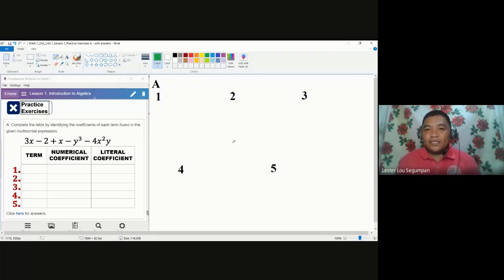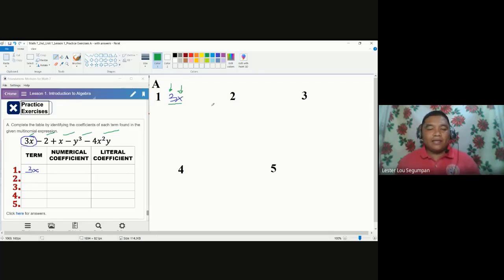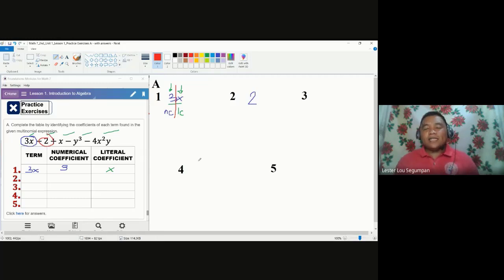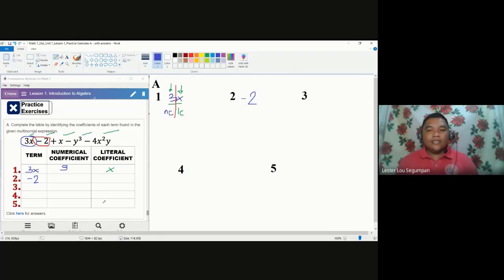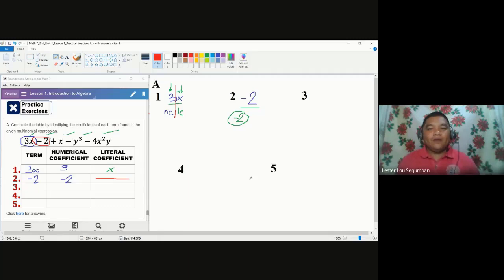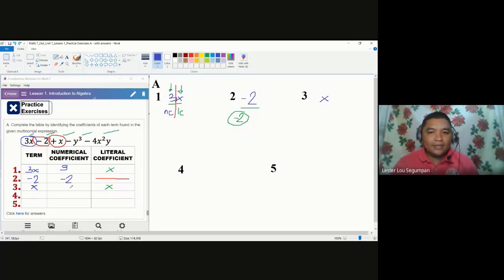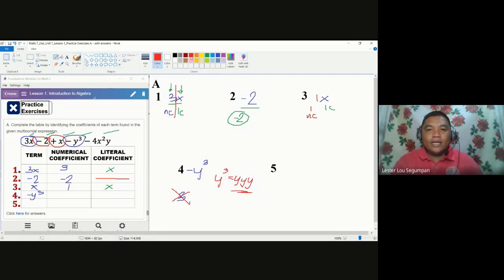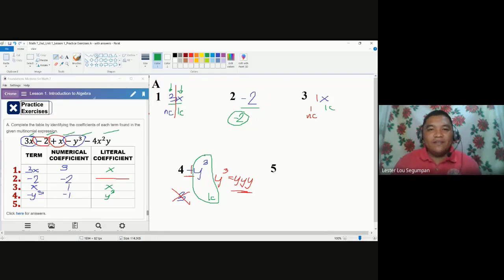Determining the Coefficients of a Term - Math 7_2nd_Unit 1_Lesson 1_Practice Exercises A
Determining the Coefficients of a Term.

This video contains discussions and demonstrations on Practice Exercises A in Unit 1 Lesson 1. Introduction to Algebra of the Foundations: Math 7 modules.

1. Video is made using a recorded session of Google Meet.
2. Video editing is done using the Camtasia 2019 application software.
3. Modules are made using the Kotobee Author application software.
4. Discussions are done using the Paint application software.
5. Icons in the modules and the short channel video are made using the MS Powerpoint application software.
6. Avatars found in the modules are made using the bitmoji application software.